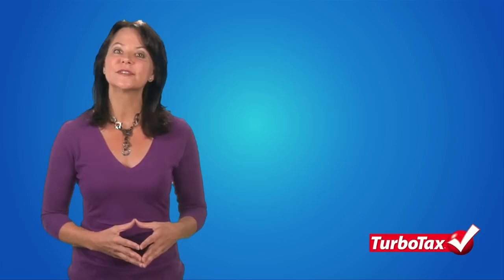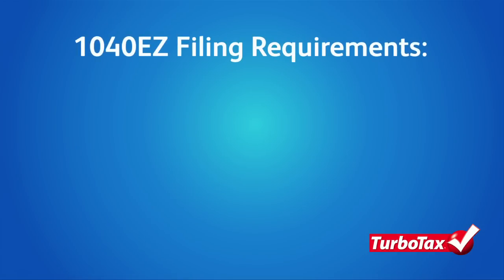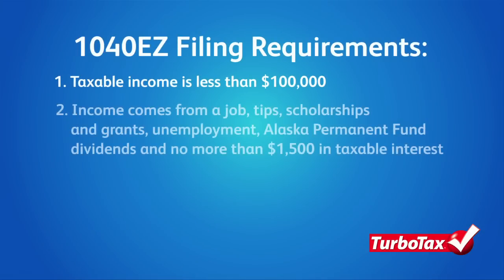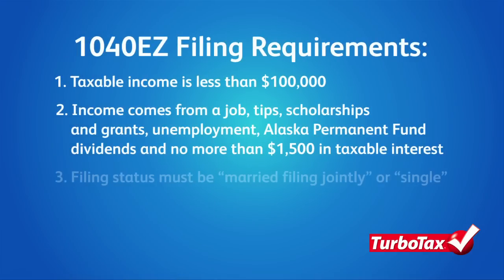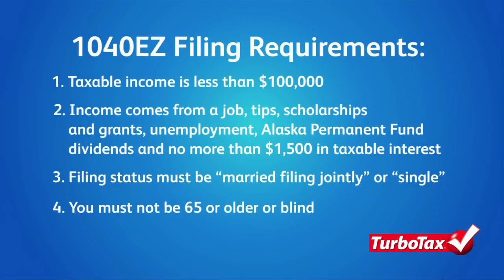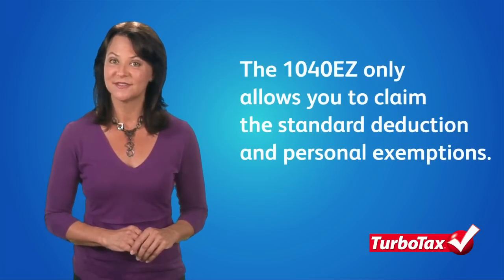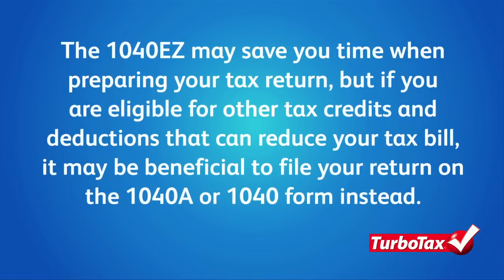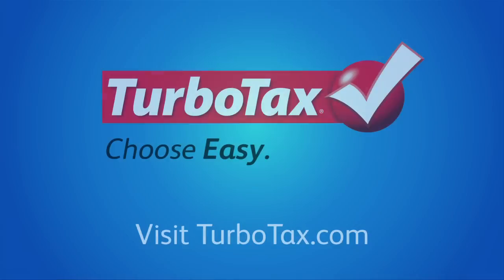When to Use Tax Form 1040EZ - TurboTax Tax Tip Video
Wanting to file your return quickly and easily? The 1040 EZ is one of three standard forms that can allow you to file your taxes quickly. Watch this video to find out more about filing your 1040EZ.